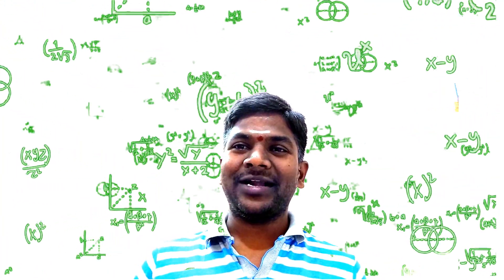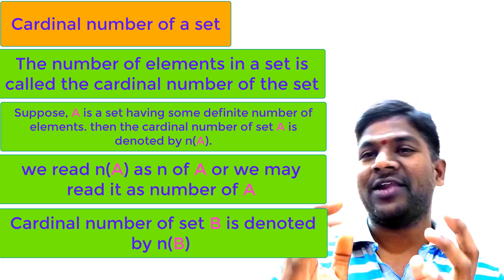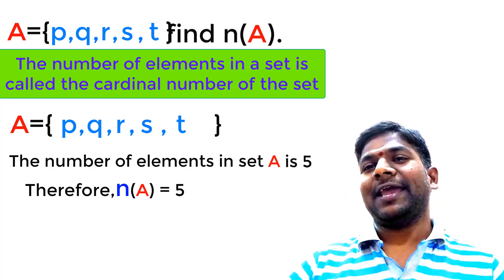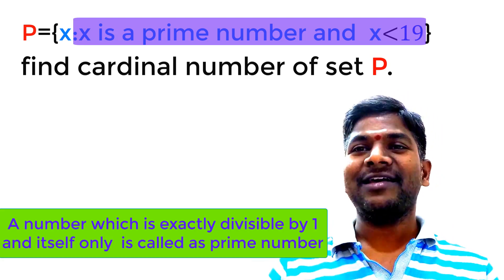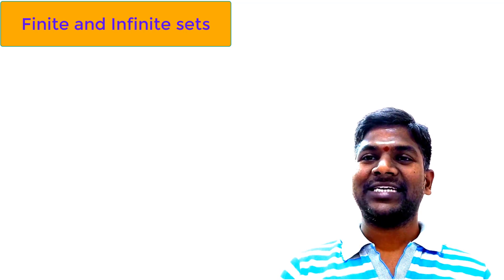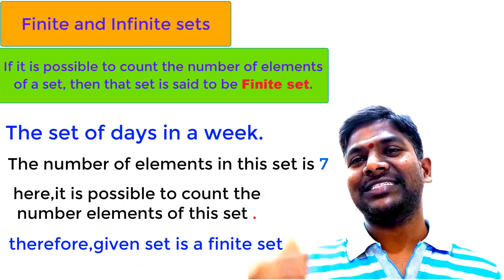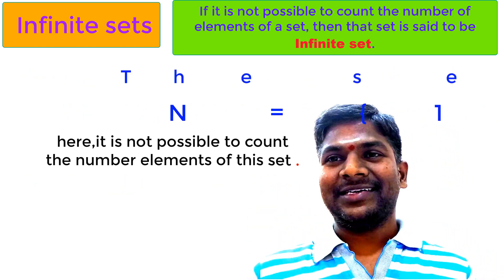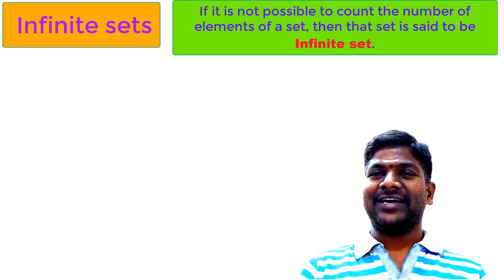Sets part 15 || 10th maths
in this we are going to discuss about the cardinality of a set and finite ,infinite sets